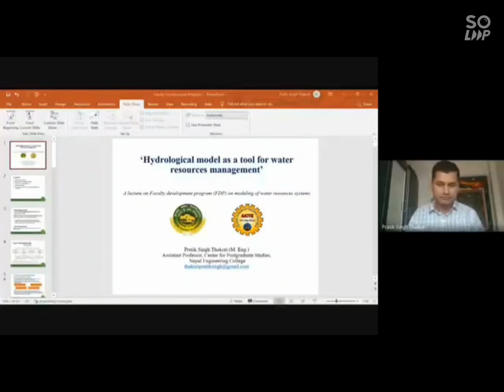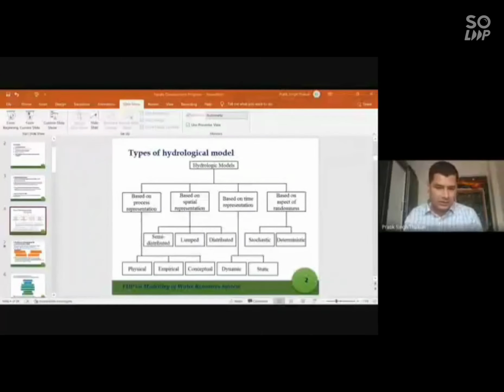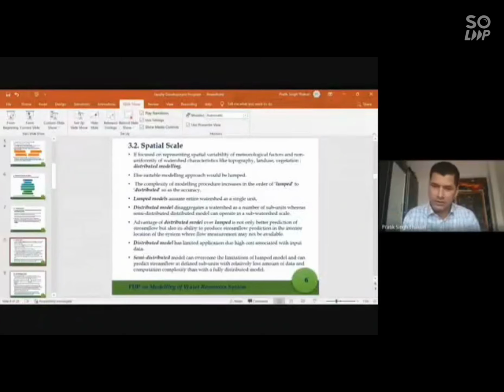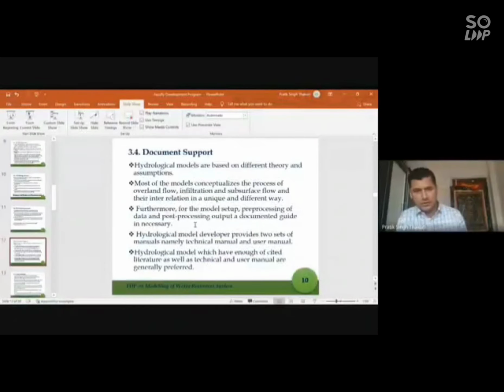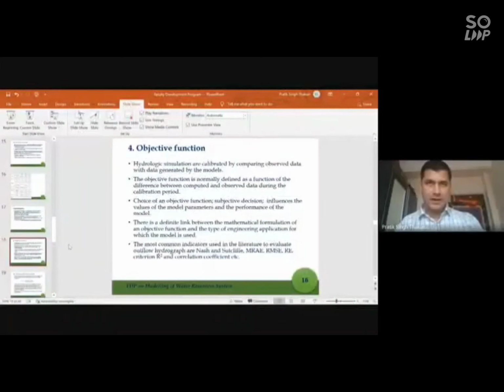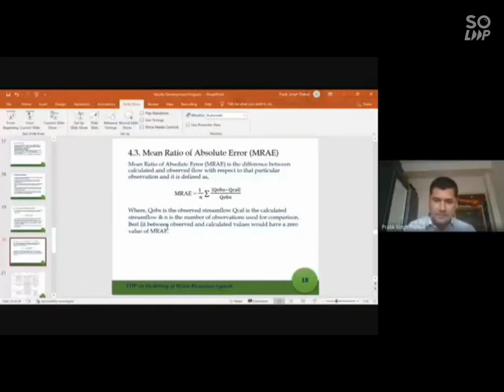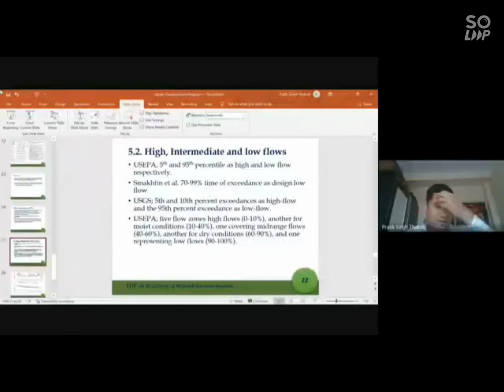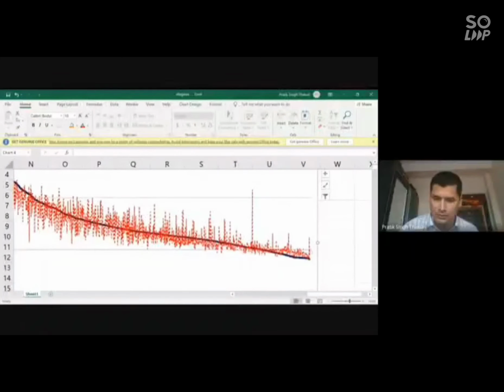Hydrological models as a tool for water resources management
The lecture was delivered by Mr. Pratik Singh Thakuri, Associate Lecturer, Nepal Engineering College, Nepal in faculty development program on Modelling of Water Resources systems during November 1-5, 2021, organised by Department of Water Engineering and Management, Central University of Jharkhand, Ranchi and sponsored by AICTE Training and Learning (ATAL) Academy Programmes.